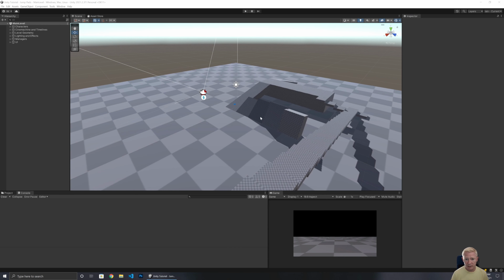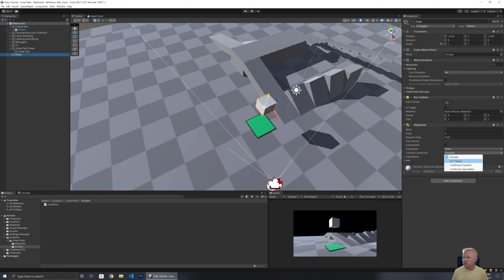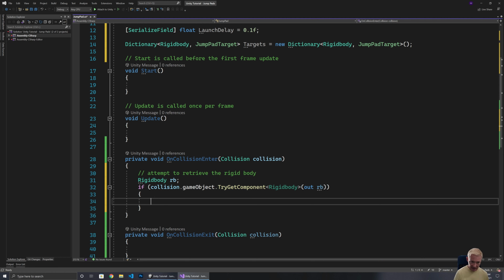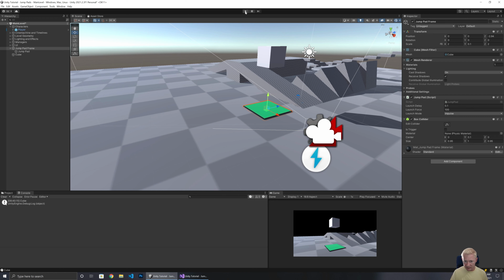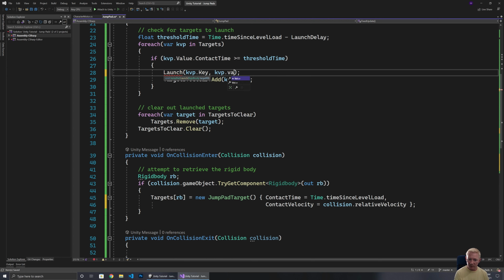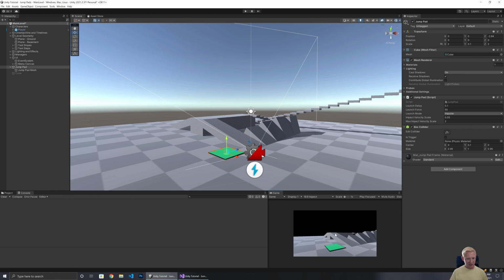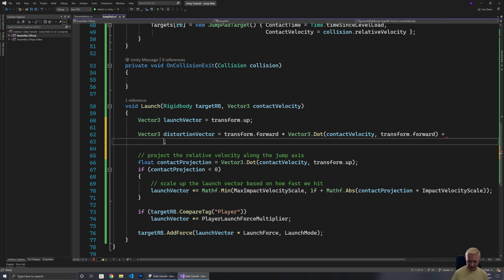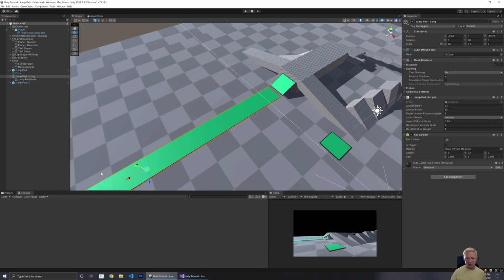Unity Tutorial: Making Jump Pads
Jump pads are something common in many first or third person games. In this tutorial we'll look at how to create jump pads that will work for both players and objects and the kinds of modifications we may need to make to our character controllers to support the jump pads.

➔ Kasper Enwall
➔ Maxamillian Marsh
➔ Kalvin Pearce
➔ Callan Syratt
➔ Serj Tomas